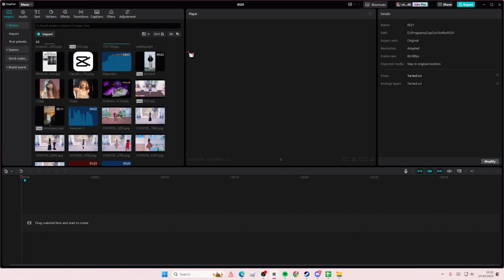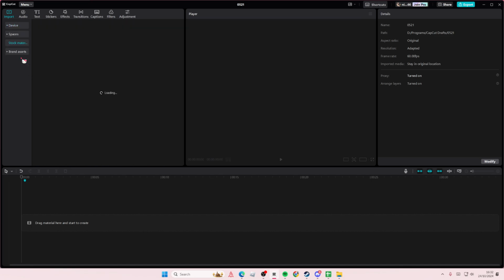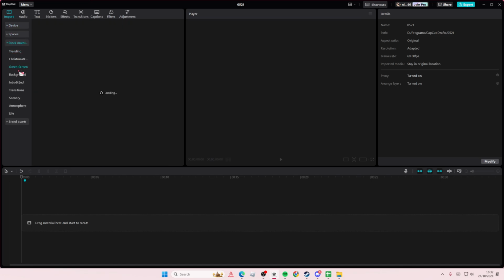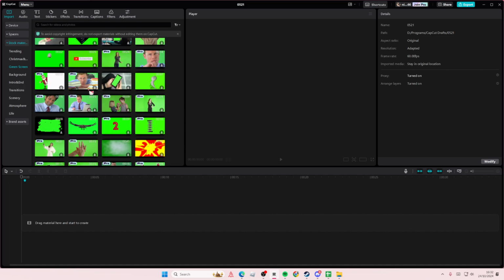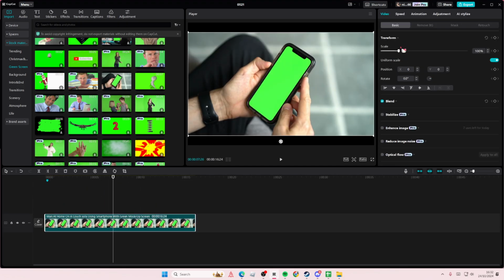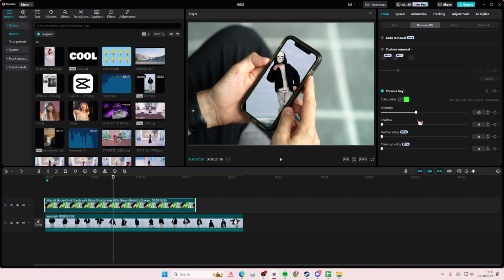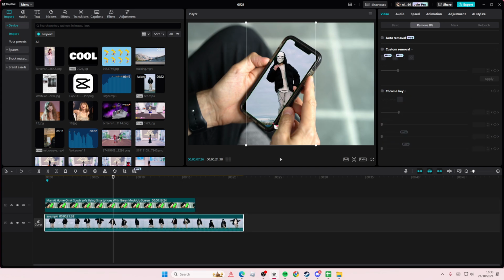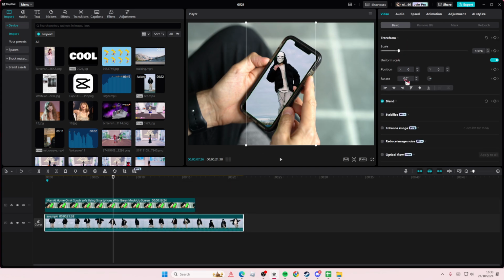🔥 How To Replace Green Screen With Video Capcut Guide | Step by Step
Replace green screen with video on CapCut PC by watching this tutorial.